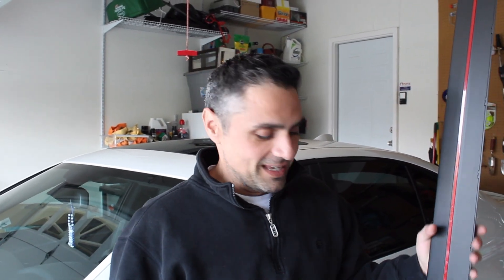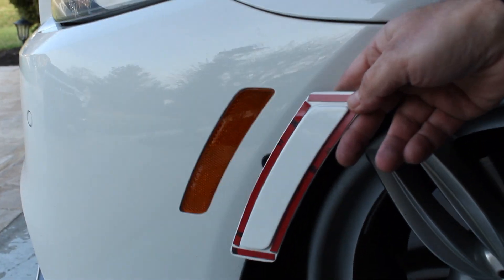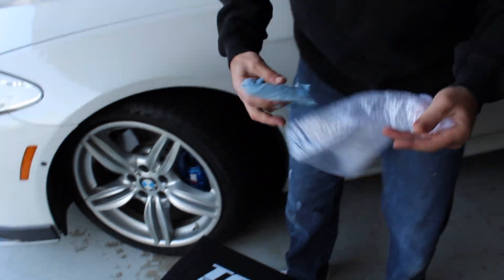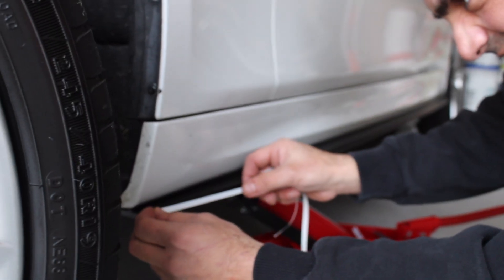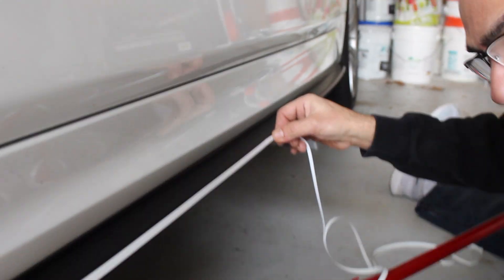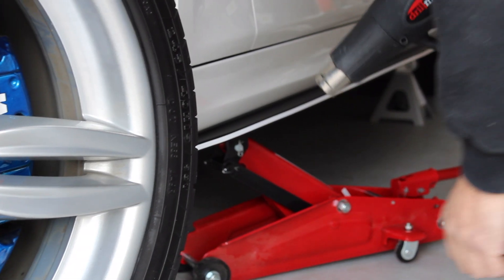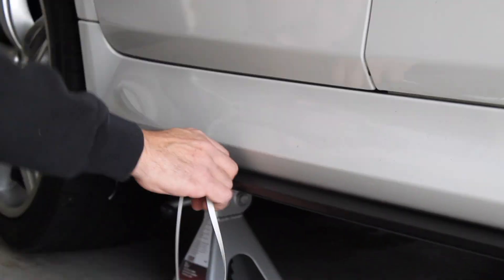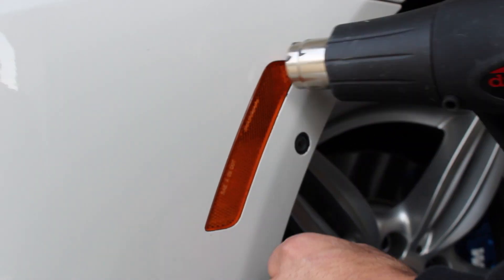How To Install New Side Skirts And Giveaway Announcement!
Side Skirt and bumper reflector install. 2 winners will be chosen January 15th 2020. Another one will be chosen when we reach 100 subscribers and the last winner will be chosen at 250 subscribers. To enter in the giveaway visit my Instagram page (@msportin5) and follow the steps on the giveaway post.

➢ Intro & Music by Argos Productions.